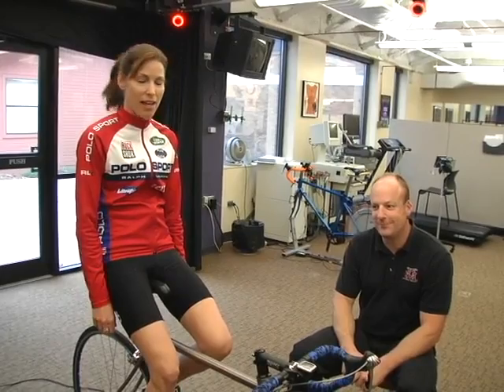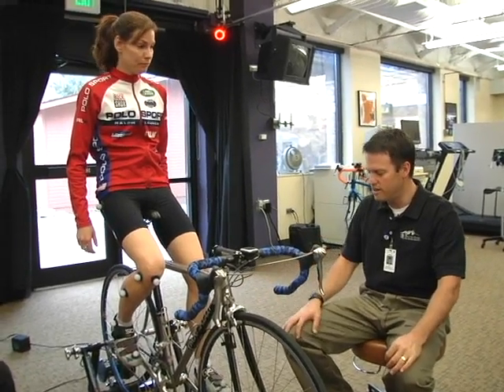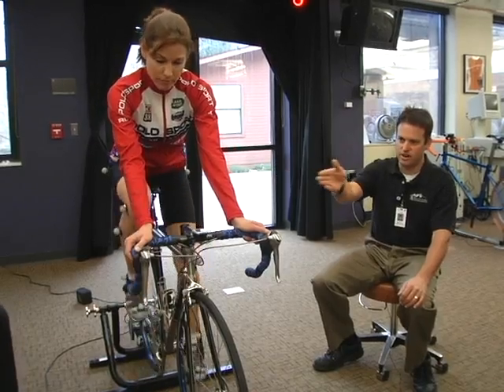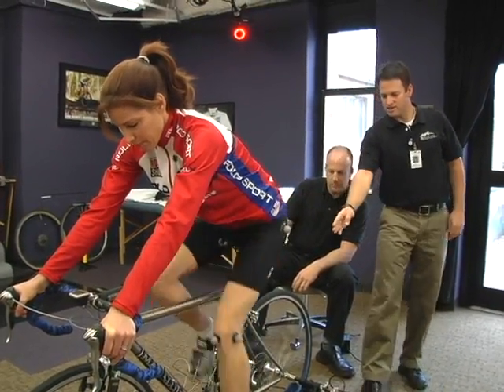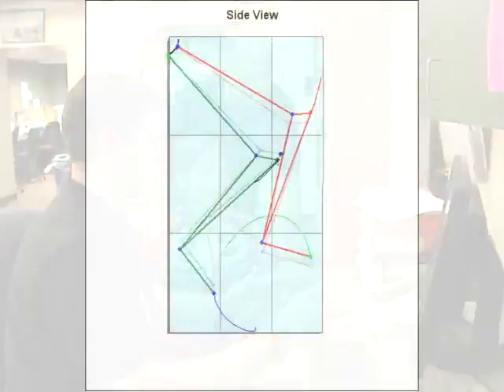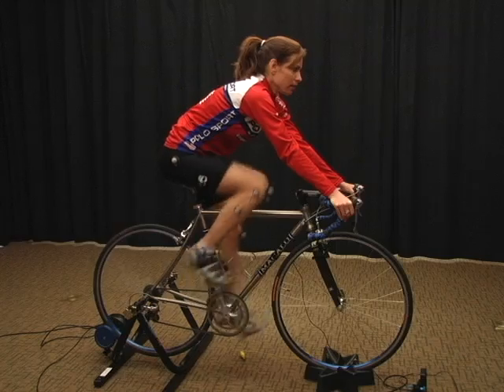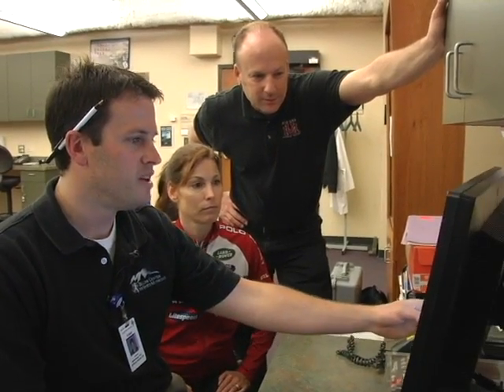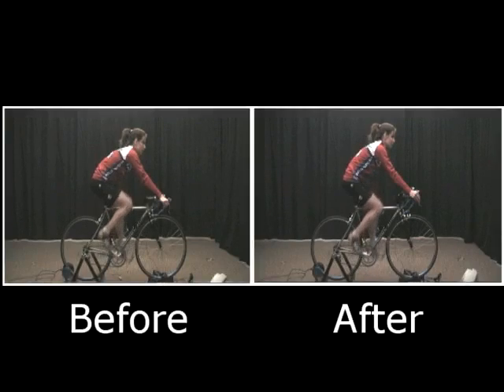Bike Fit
Bike fit at the Boulder Center for Sports Medicine using 3-D motion capture.